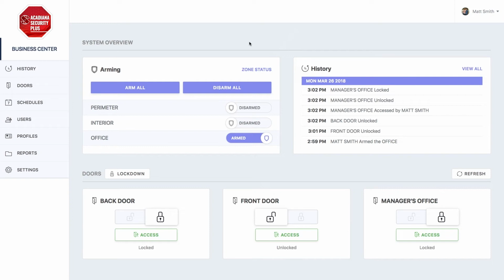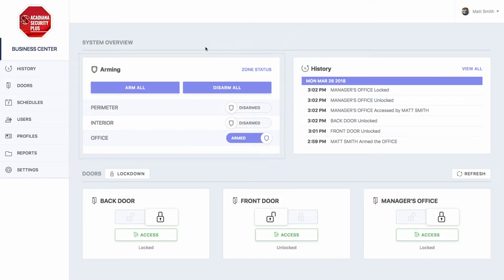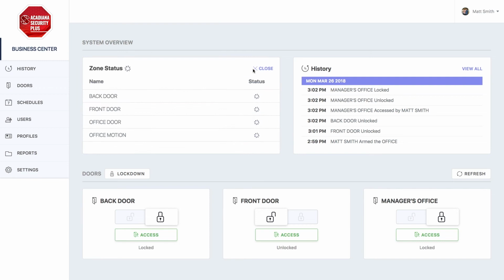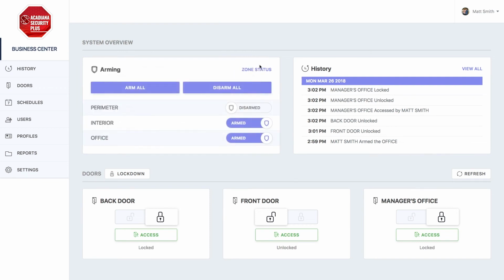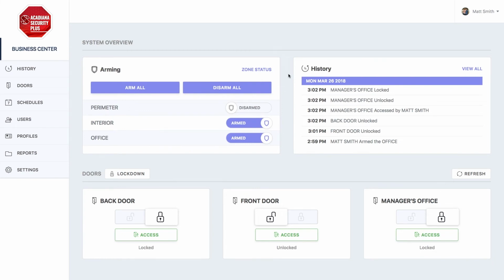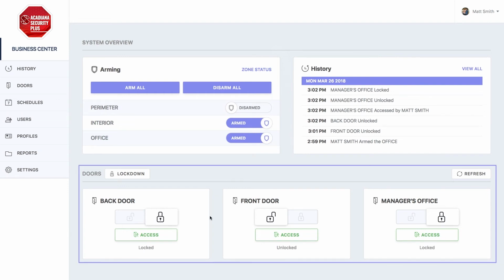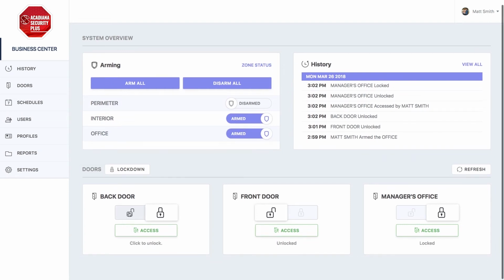Virtual Keypad App: Commercial Access System Overview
An overview for commercial customers of how to use the access control feature on the Virtual Keypad App.